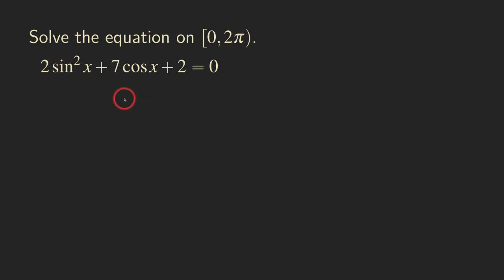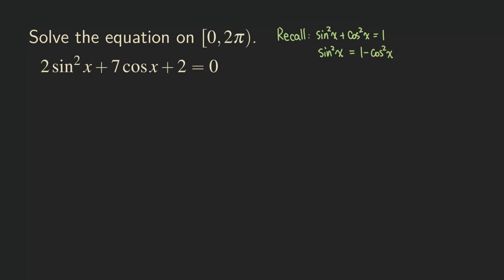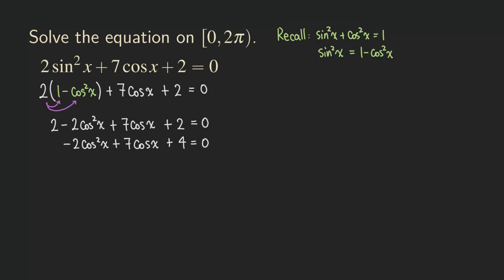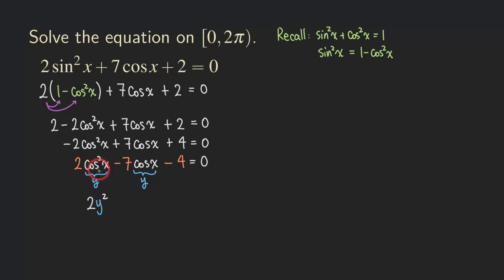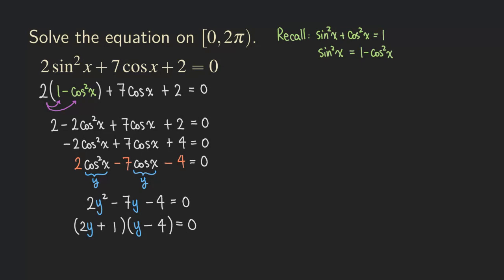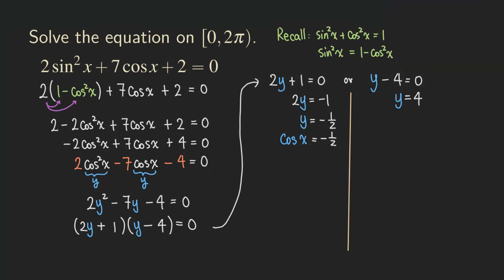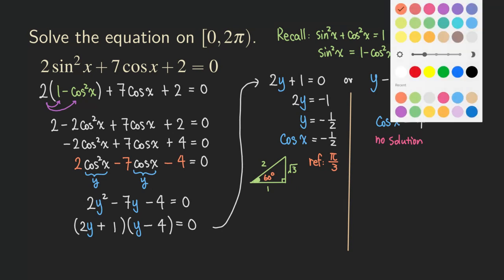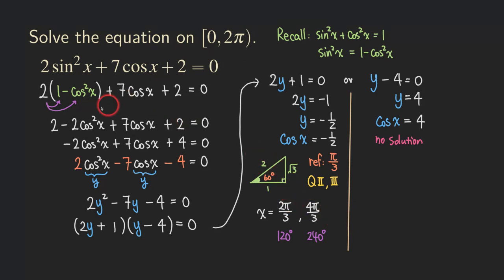Trigonometric Equations - Both Cosine and Sine! | Trigonometry | Glass of Numbers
Trigonometric Equations Solving! We look at the process of solving trigonometric equations in the quadratic form. This equation has more than one type of trigonometric function!

The way to do it is to use the Pythagorean identity to turn the sine squared into an expression involving cosine squared.